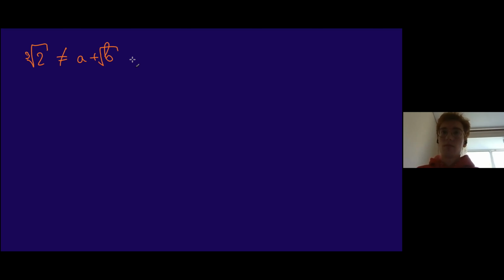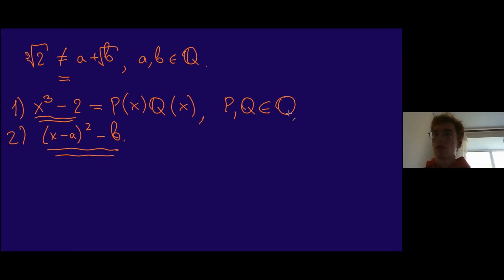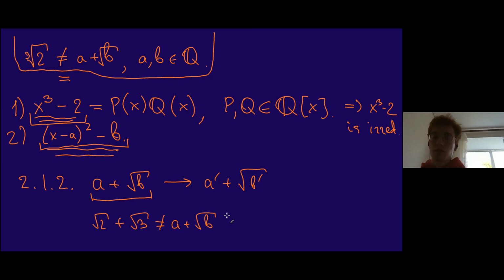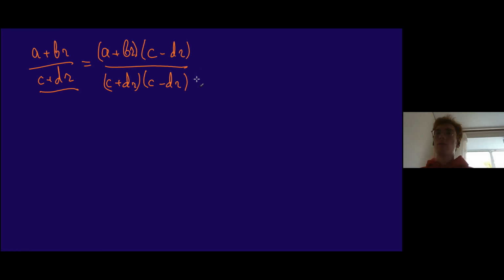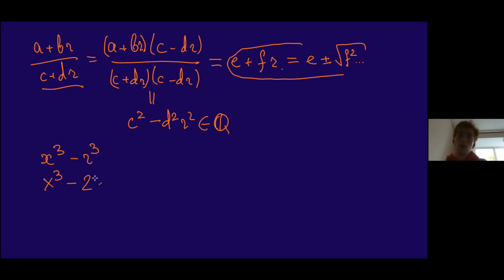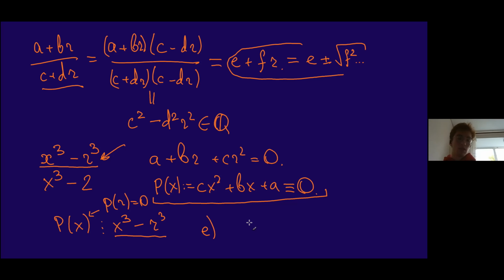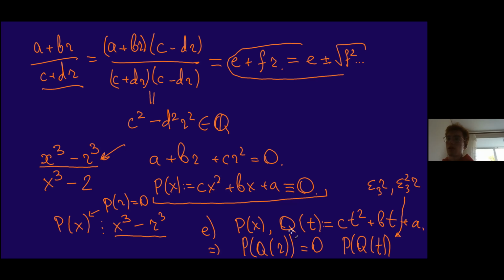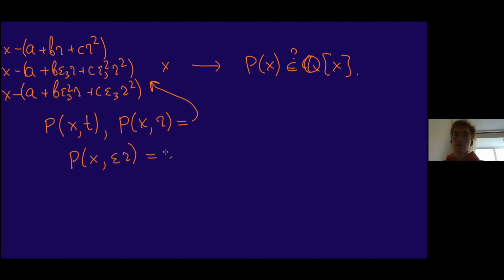[En] Discussion of solutions of the project "Kronecker’s proof of Galois insolvability theorem"